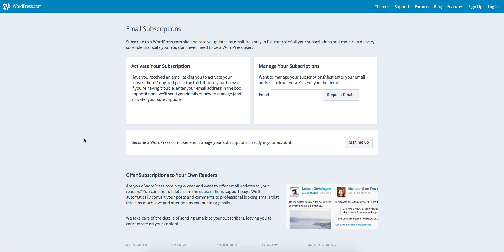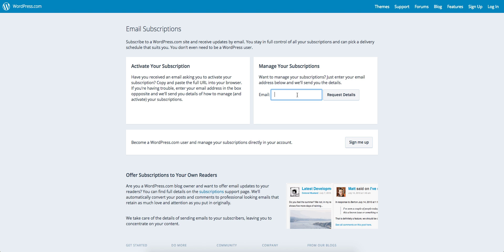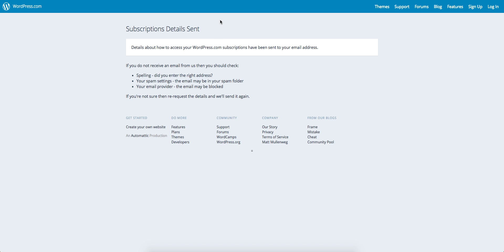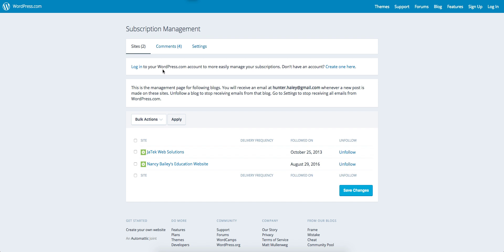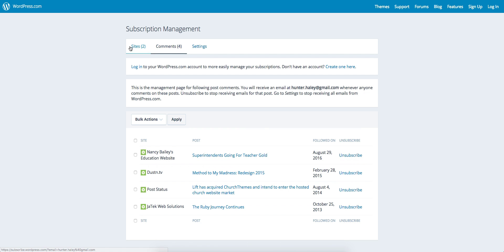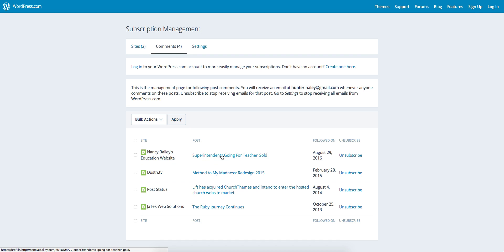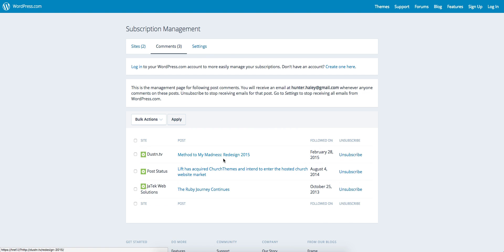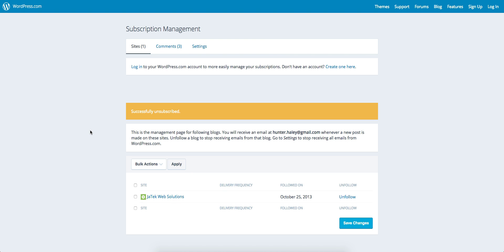How to Unsubscribe from WordPress blogs and comments threads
This video shows you how-to unsubscribe from WordPress blogs and comments threads. If you want to manage your blog or post comments subscriptions and alerts, this step by step guide will walk you through the process.

Thanks!

Hunter